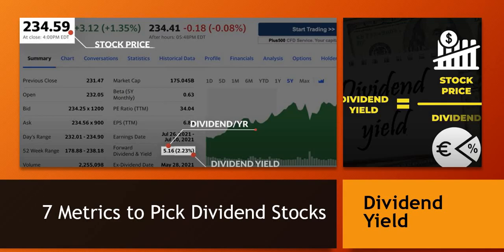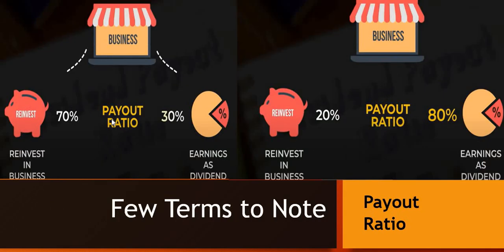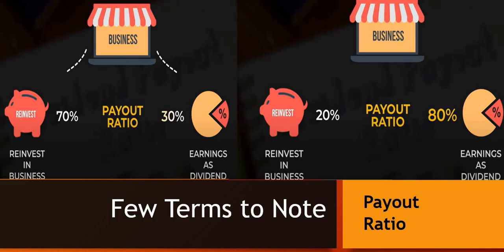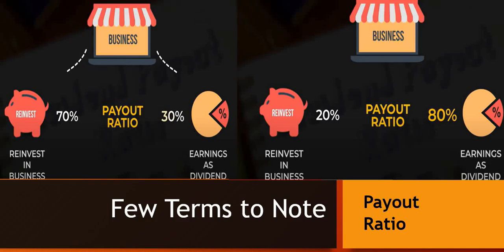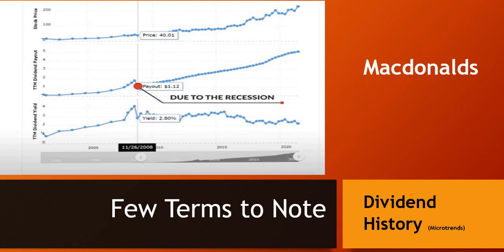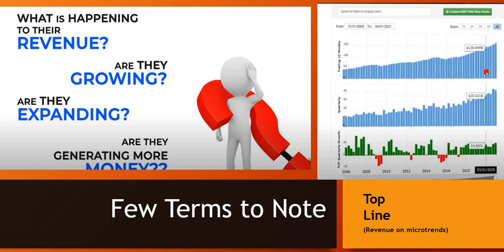7 Metrices To Check Before Investing in a Dividend Stock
In this video, I explained 7 metrics to check in a divided stock before you invest in it.